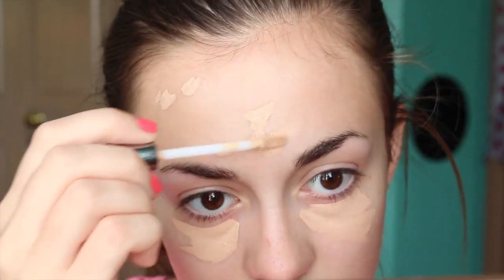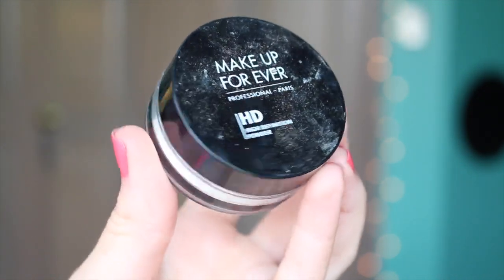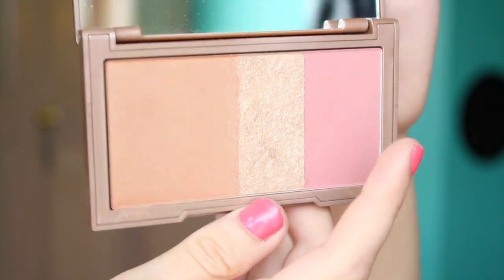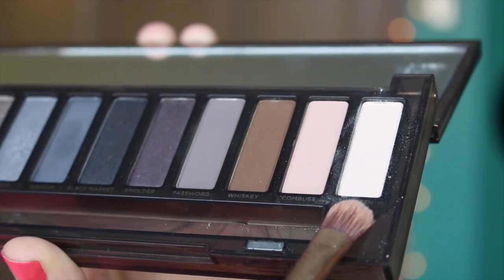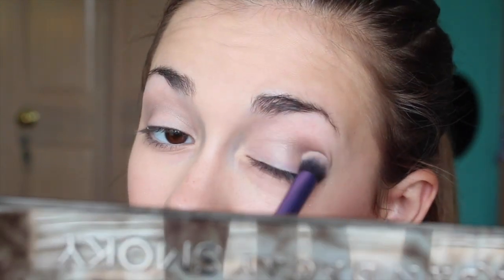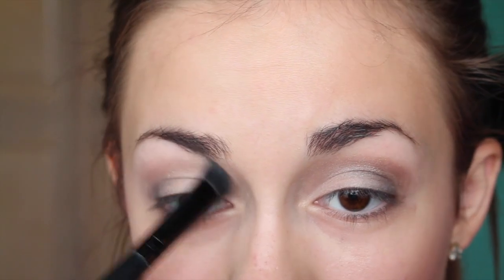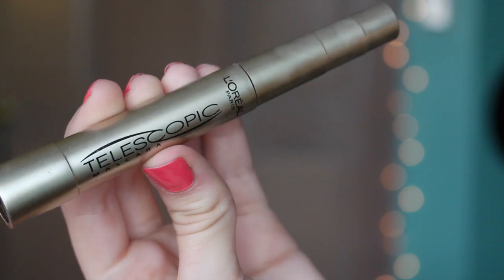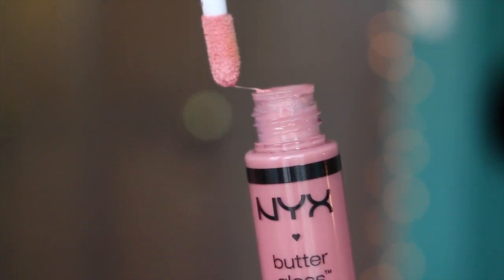UrbanDecay "Naked Smoky" Full-Face Tutorial!